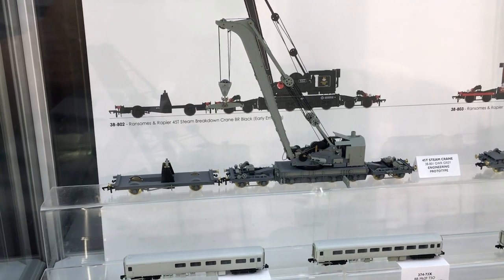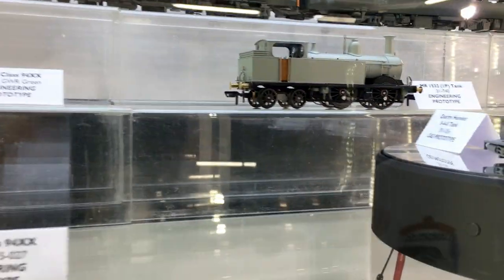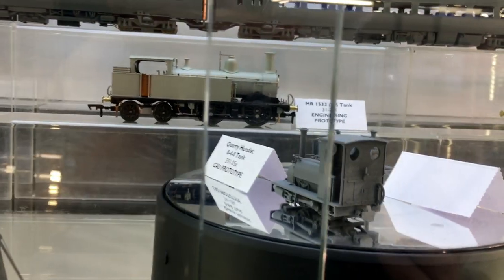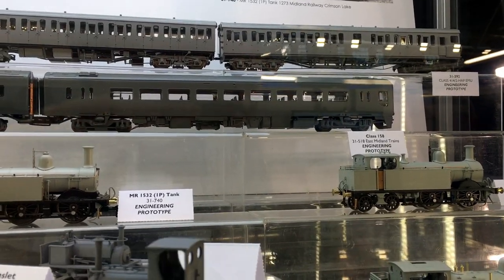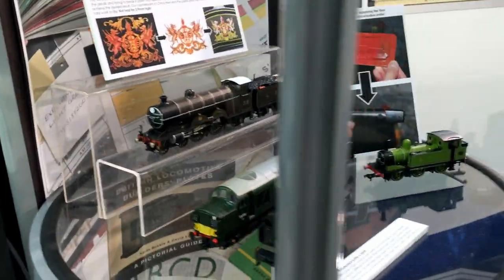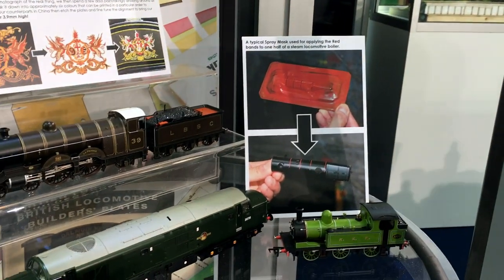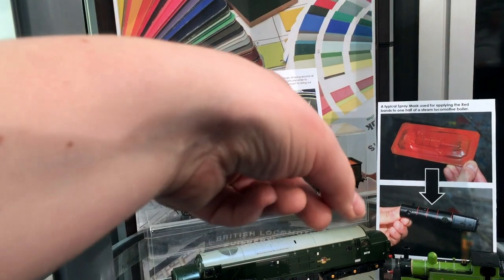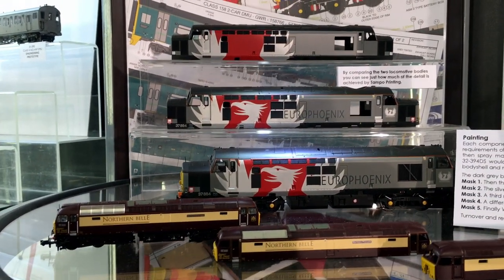New Bachmann Products at Alexandra Palace 2019